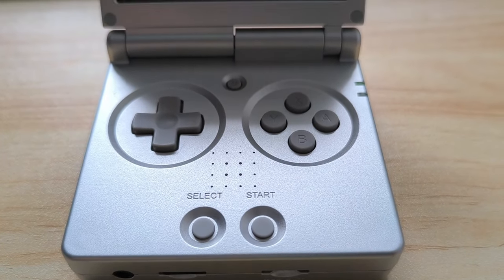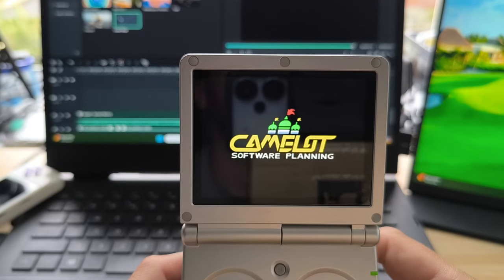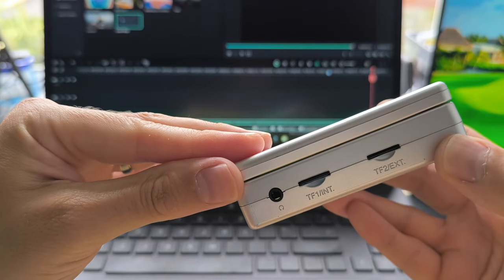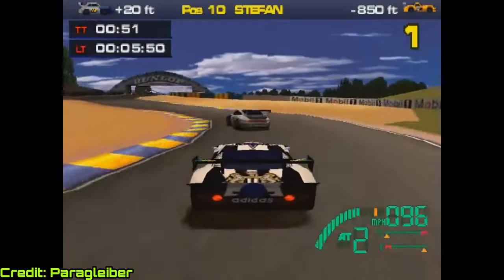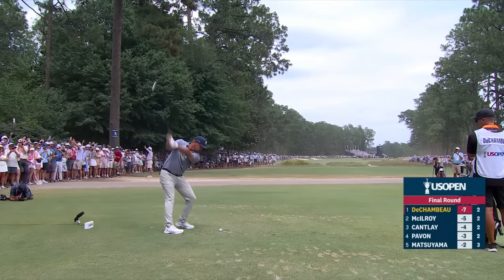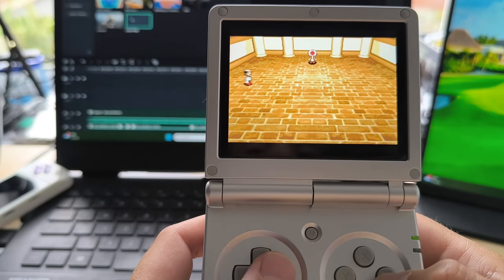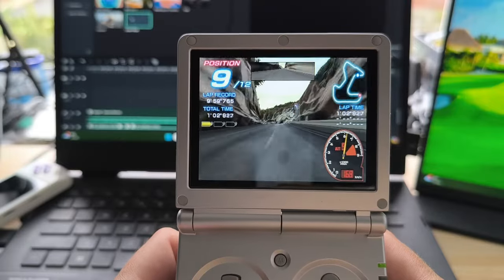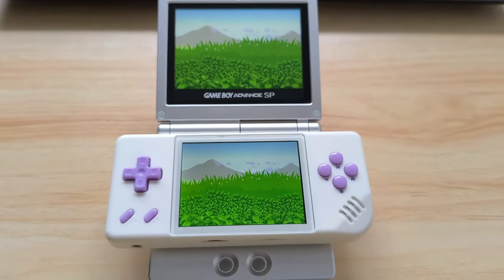I Played The RG35XX SP For A Week And This Happened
The Anbernic 35XX SP is the latest in the Anbernic XX line the retro gaming handheld we've all been waiting for. But is this clamshell retro handheld, based on the GBA SP the best retro handheld to date or is it a Gameboy Advance SP fail?

Challenge Date: 13th June 2024

Join the brand spanking new global community for retro gamers and fans of nerd and geek culture, including Chronik Spartan, Do You Nerd, Gaming of the Grid, Sega Head, The Button Bashers, The Nerd Lair, Telesplash Gaming, and Retro Gamer Boy.